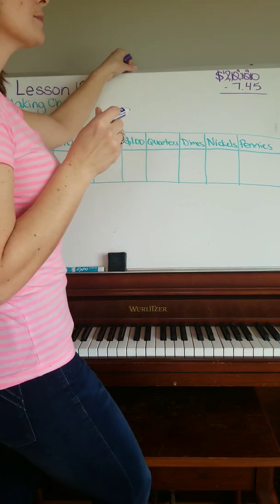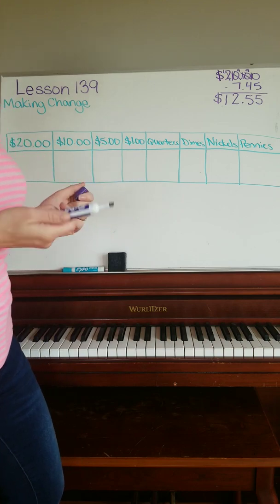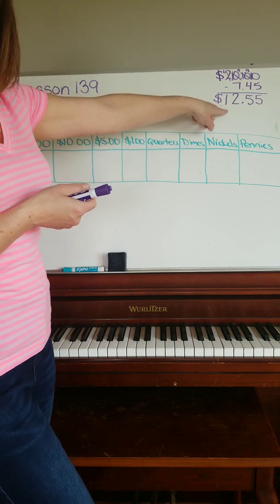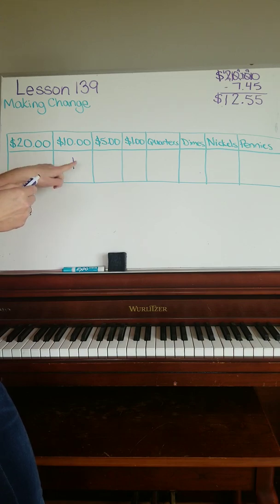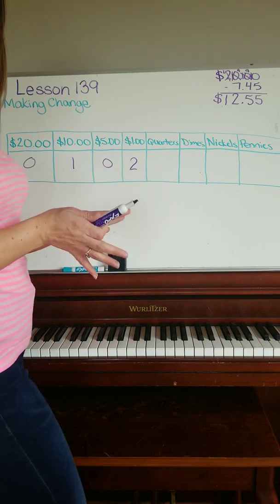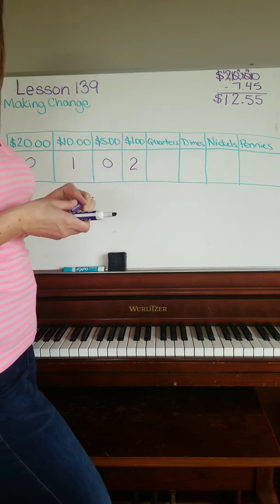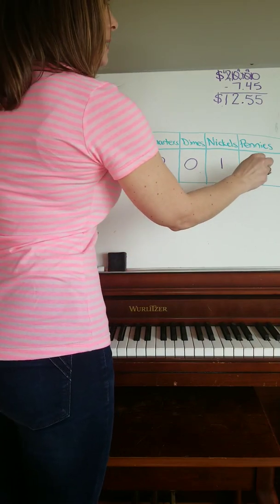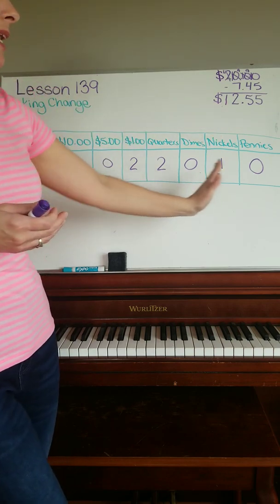3rd grade math lesson 139